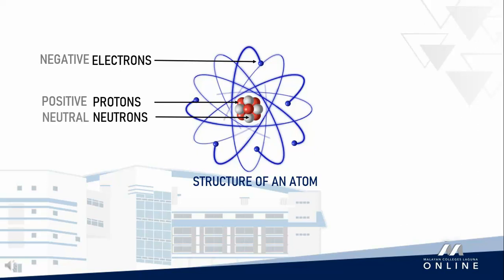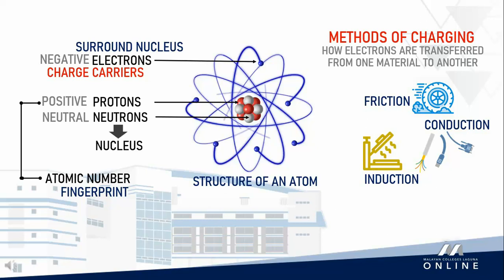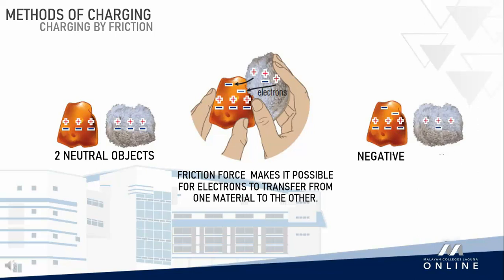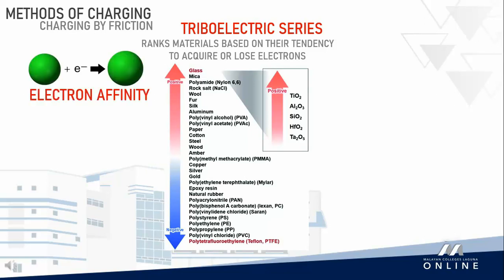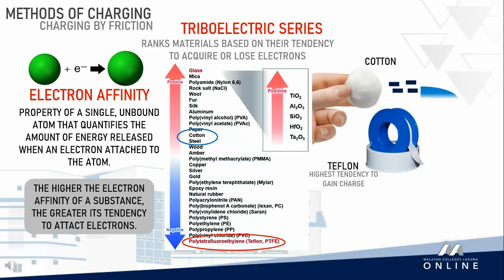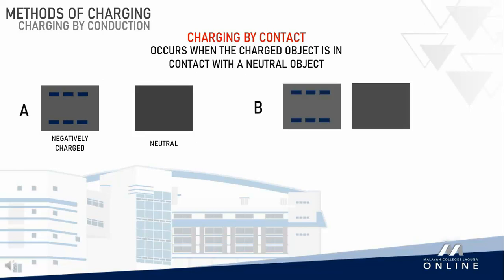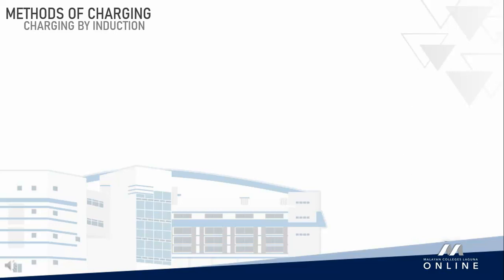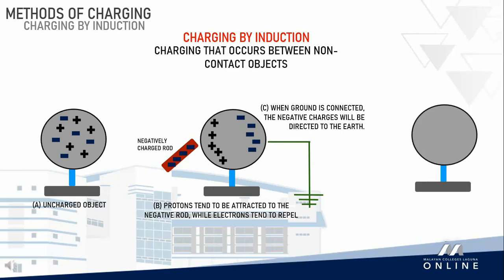Lesson 1.2 Methods of Charging